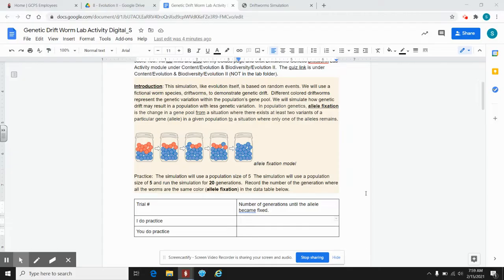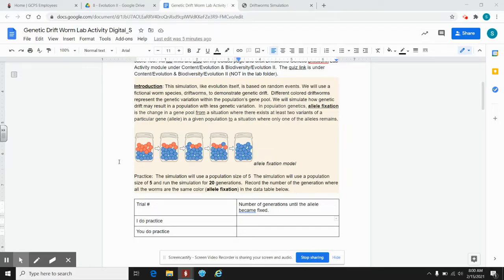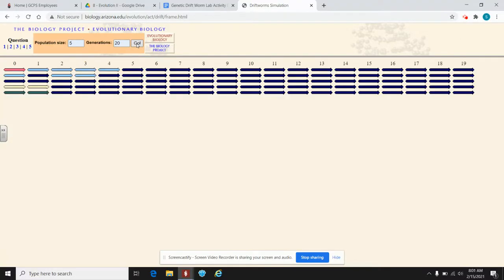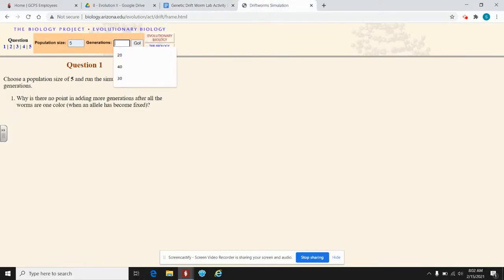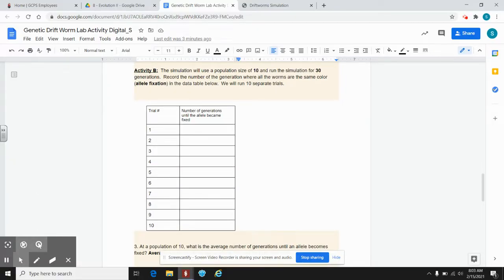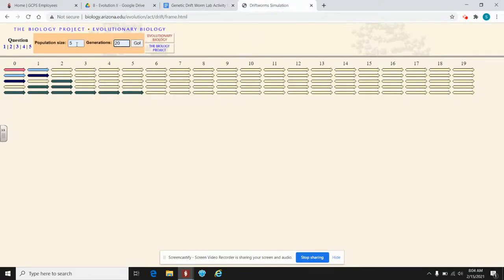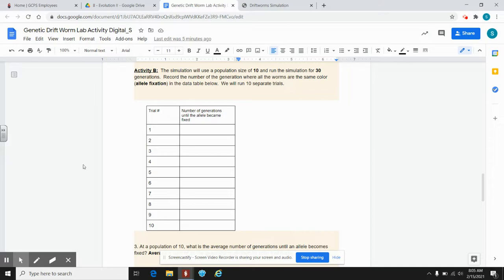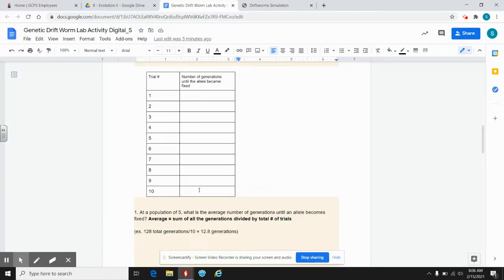PHS Genetic Driftworm Lab Activity Video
Genetic Driftworm Lab. I did the lab, you fill out the datasheet.